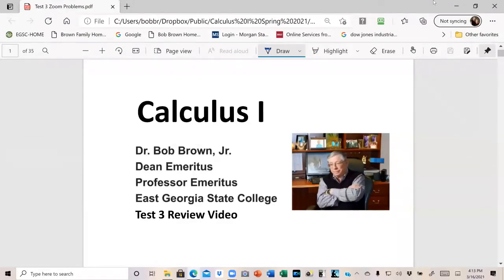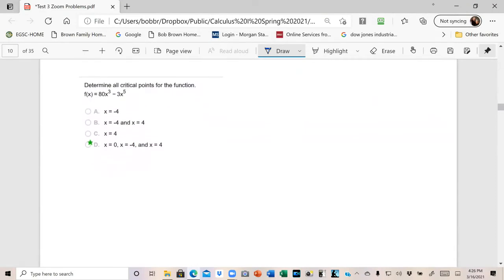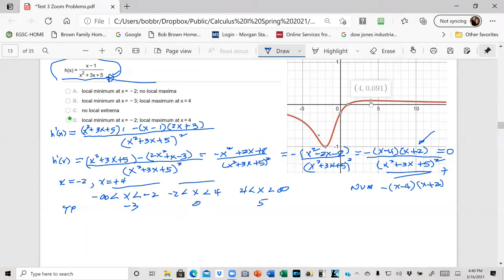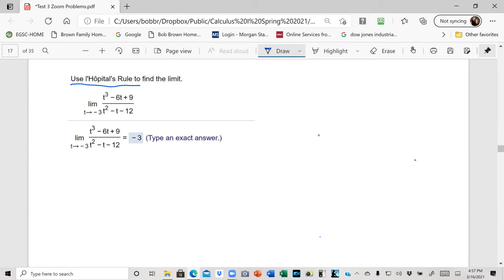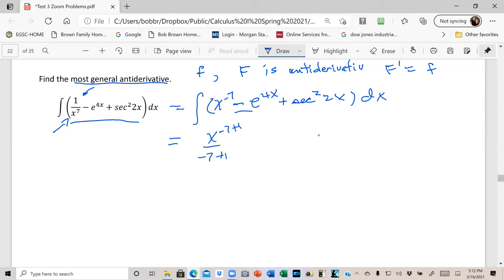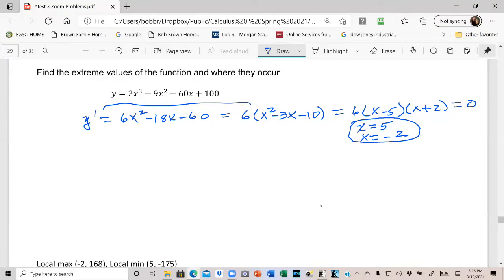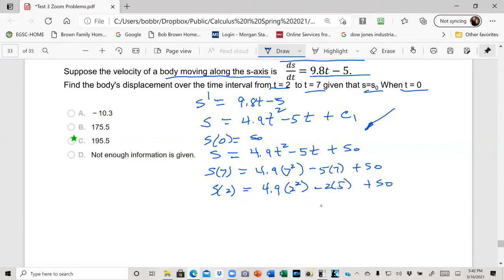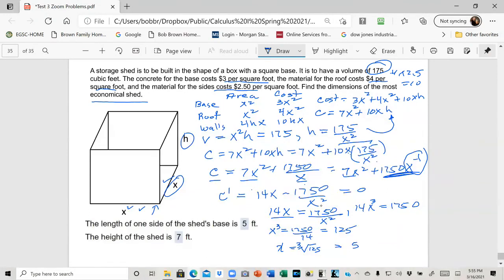Calculus I Test 3 Review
Calculus I Test 3 Review East Georgia State College Dr. Bob Brown